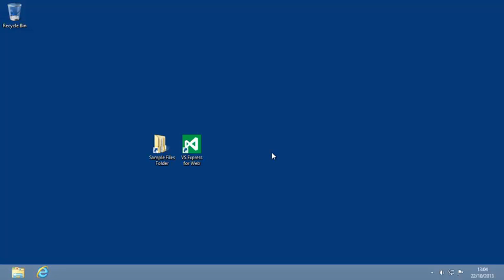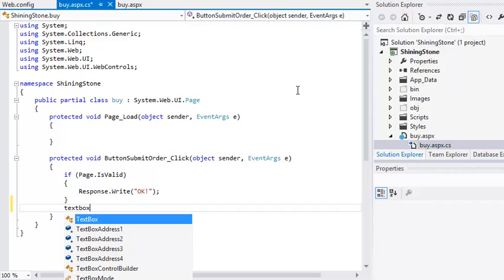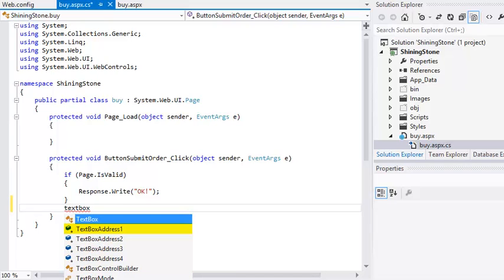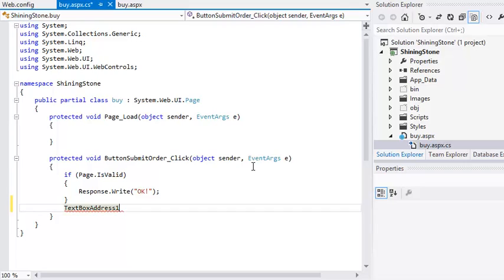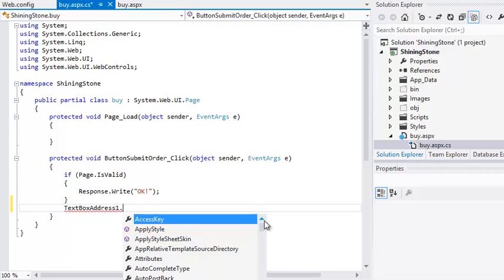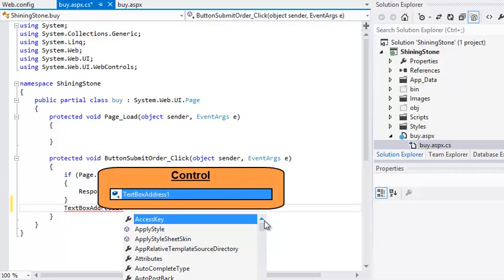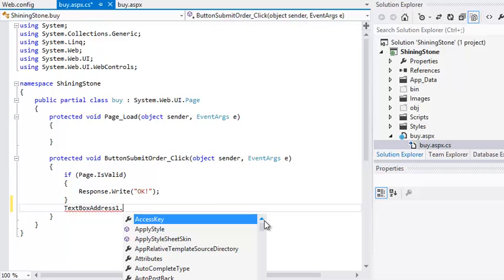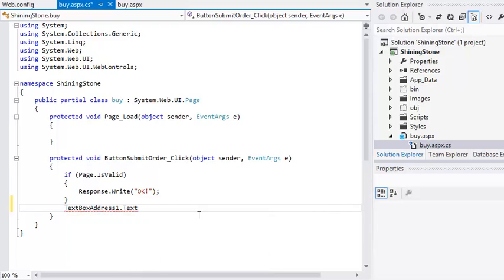ASP.Net Tutorials Part1 | C# Variables and Intellisense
This is a series of lectures in which you will learn full ASP.net Development from basic to advance